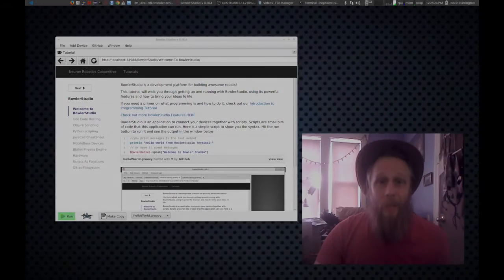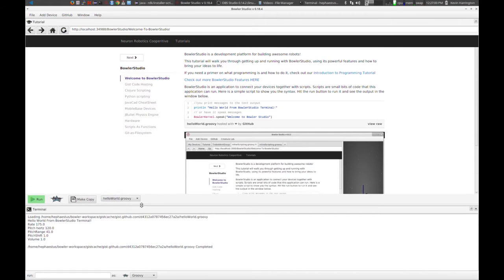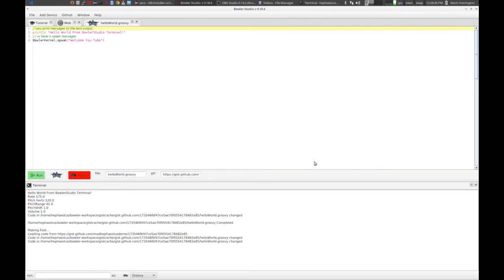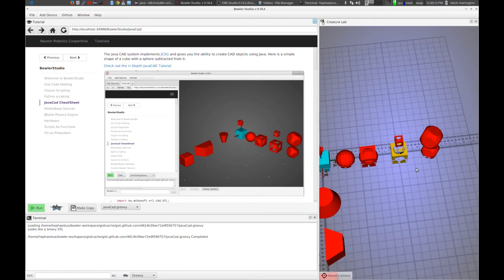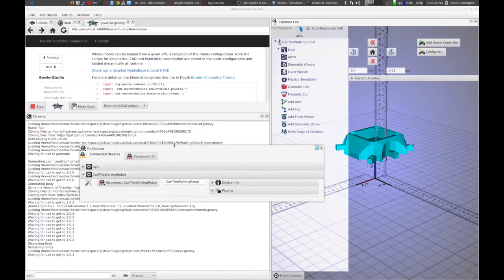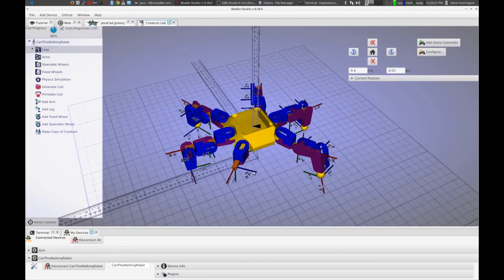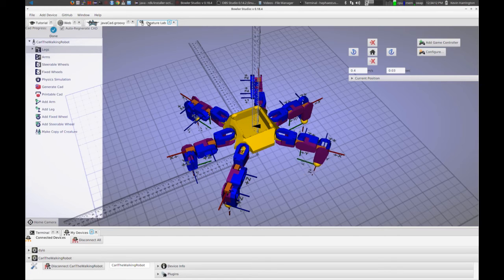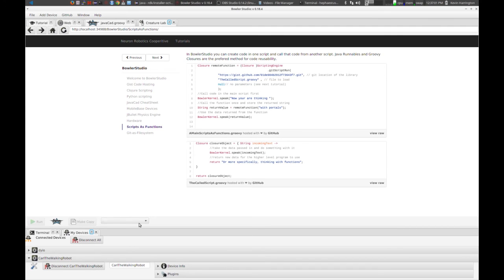BowlerStudio new UI, CAD and Physics system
In this video we walk through the new interactive CAD and interactive robot. You can see code linked to cad objects and see how the menu of robot controls interact with the robots cad. You can also see the new icons designed by Eric Sutman, which are awesome!